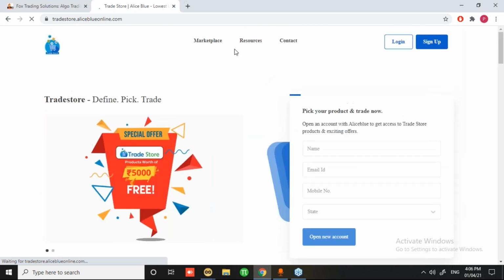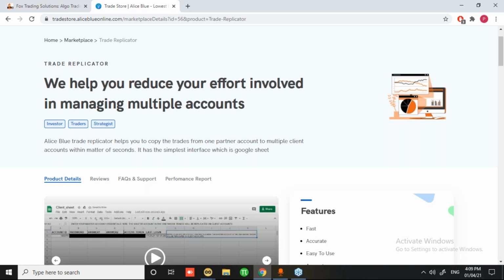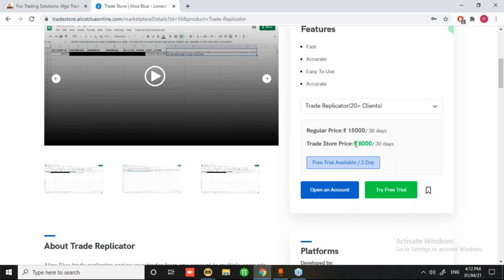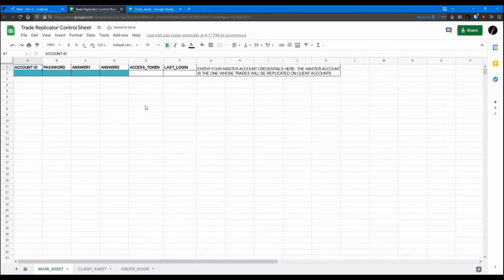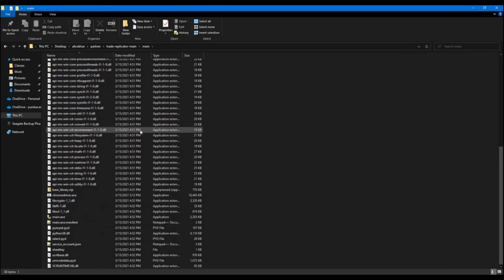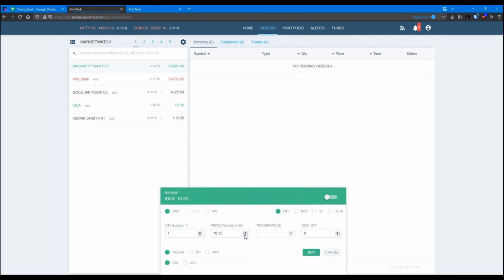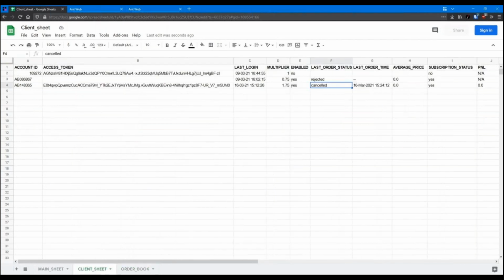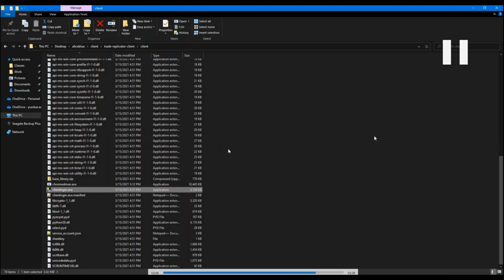Trade Replicator| Alice Blue| Introduction To FOX Trading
Webinar on Alice Blue Trade Replicator

You can browse through the link for alice blue trade replicator utility